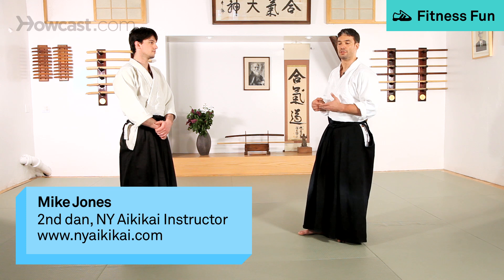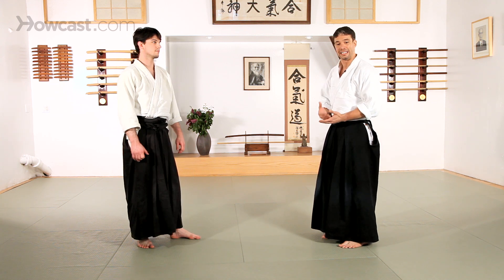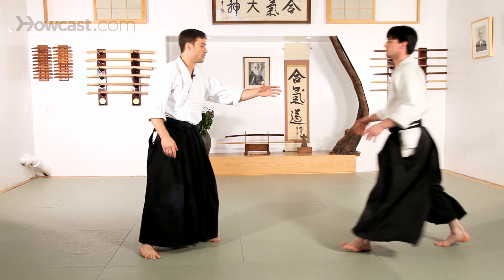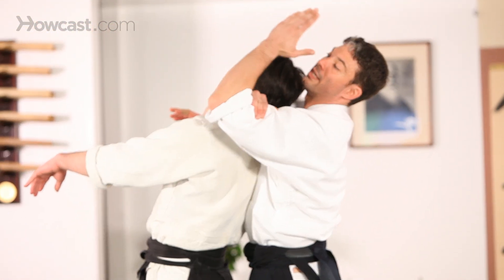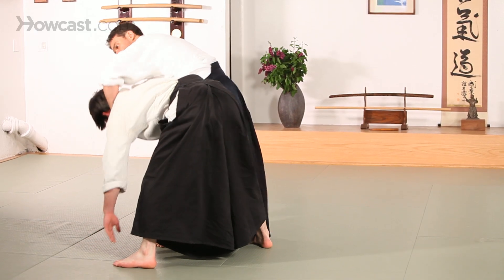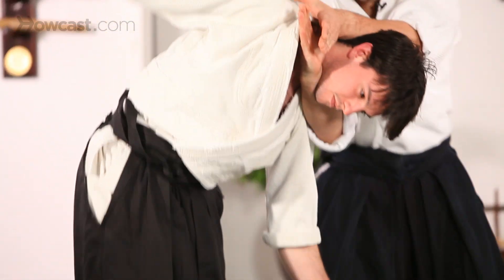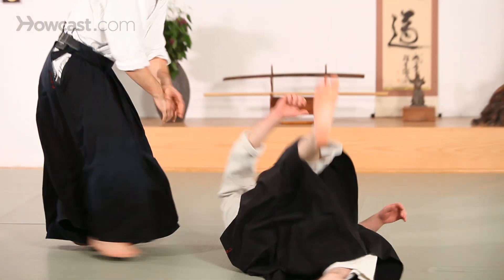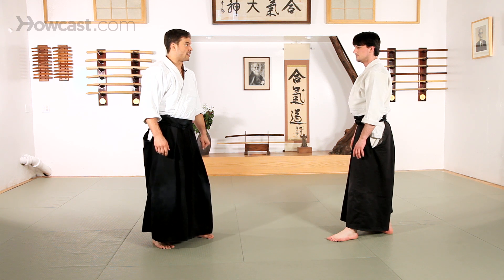How to Do Kubishime | Aikido Lessons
Kyokushin generally refers to a choke of some sort and we will generally hear this term in reference to an attack that we are experiencing so if my partner were to attack in Shirp Kyokushin, the Shiro is behind.  Kyokushin is the choke.  In this particular instance, it's going to be the Nagay, or the person doing the technique that's going to be executing the choke.  Now this is not something that you're going to experience in every dojo, certainly not in the beginning, but the more time I train in Ikito, the more I begin to appreciate the chokes.

So if we were to start with a very basic Yako honmi, a good position to start in is the way we would start Aringinate.  So anyway that I can get behind my partner, continue to move, Aringinate we would lift and project.  If we're interested in finishing withKyokushin, behind my partner and around, lift and continue to wrap all of this up and down.  So this is typically considered to be a rear naked choke.  You'll see this in everything from judo wrestling to jujitsu but we use it quite often here in Ikoto as well.  Around, lift.  I'm going to take my own bicep, go left hand around and put the pressure against the back of my partner's head.  I'm going to think about dropping my elbows together and take a deep breath so your chest expands behind your partner's head.  Get's tight.

Some of the other forms that we can see in Kyokushin, you can start ikill.  I can take the ghee from the other side of my partner's throat, up and under.  Insert my knee real tight and take the ghee from this side, push my partner all the way through show here, Shomenochi, directly up underneath.  Hands together, pull.  All right?  So these are just some of the variations that you'll see most commonly so from Shomenochi, you'll see the more rear naked type of choke.  We'll see a ghee-oriented chokes.  Another ghee that we can use.  All right?  So there's lots of variations of chokes.  You'll see them in many different martial arts.  We will typically use the ghee or just the hands in any variation that we use.  Very effective at any rate.  So Kyokushin, chokes.